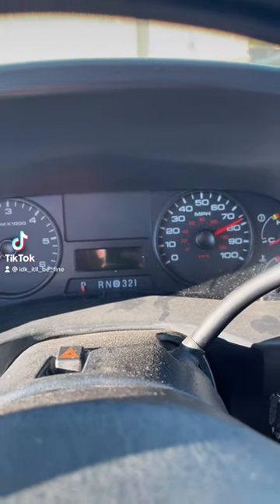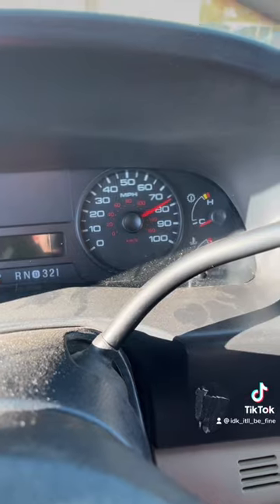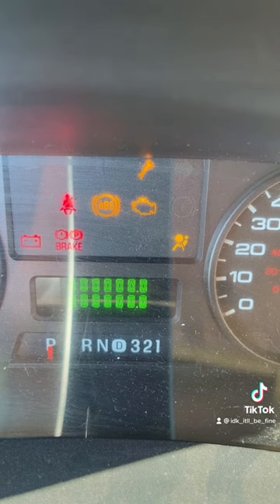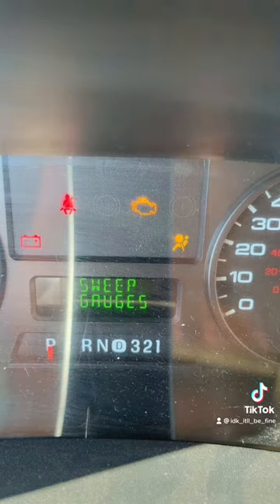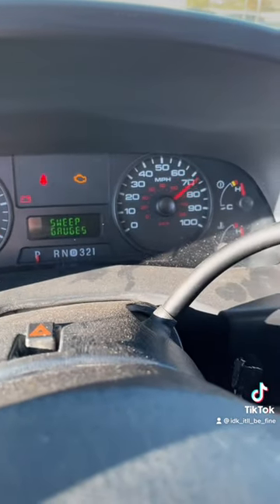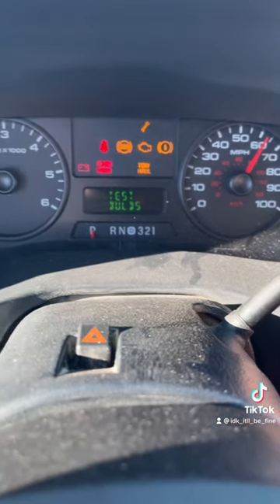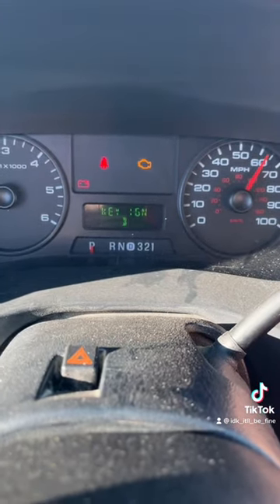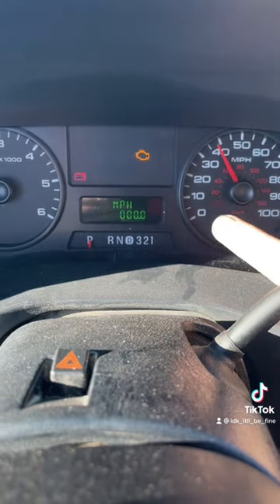How to enter test mode and sweep gauges